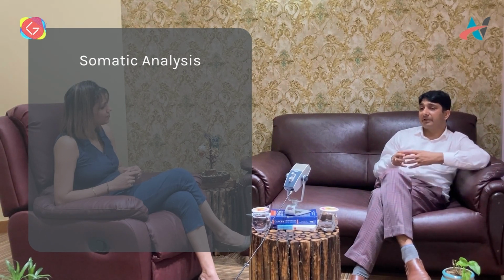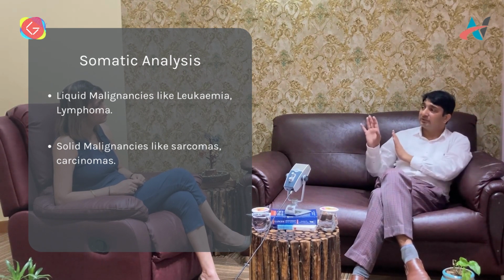Solid Tumor - Solutions, Outcomes and Reporting made easy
In this episode of GénieCast, we will understand the advancement of techniques in the detection and quantification of solid tumour malignancies with Dr Amit Verma. Dr Amit Verma is the founder and director of Dr AV Institute for Personalised Cancer Therapy and Research. He is a well-known medical oncologist as well as a cancer geneticist with over a 15+ experience. He believes in a contemporary approach toward cancer, popularly known as Precision Oncology.

In this conversation between Dr Amit Verma and Payal Jobanputra, we will understand the reporting outcomes and physician obligations for solid tumour detection.